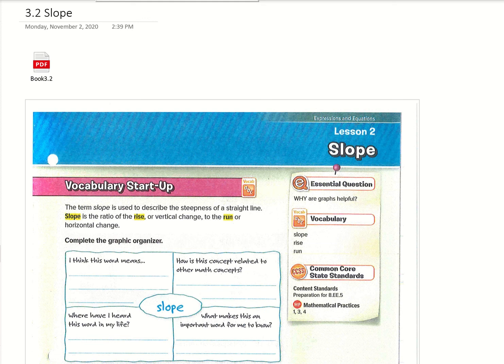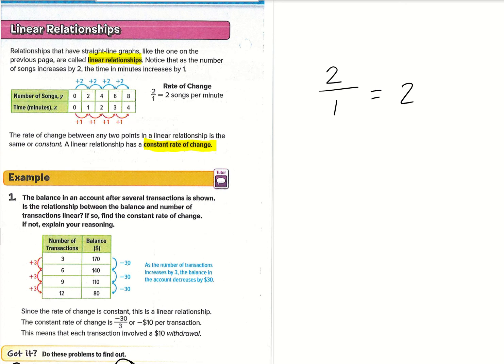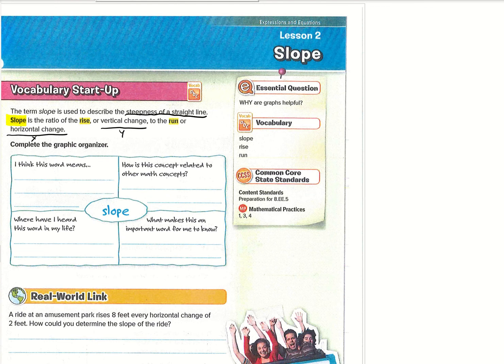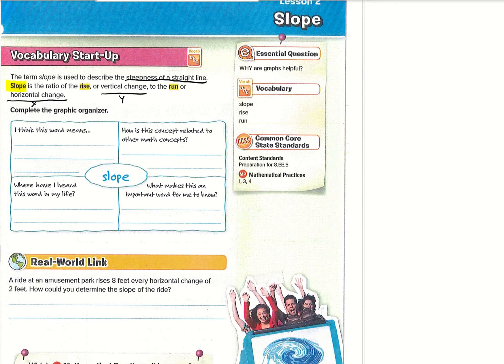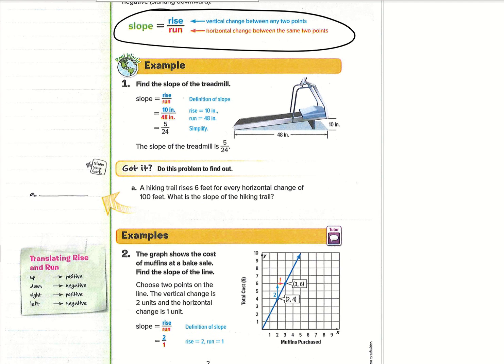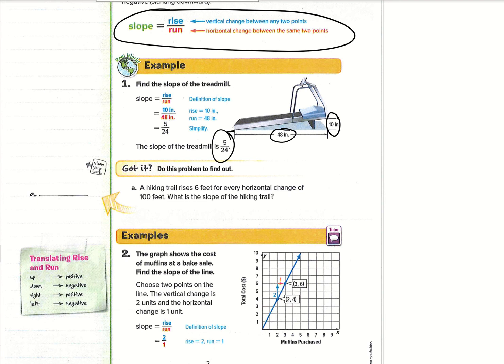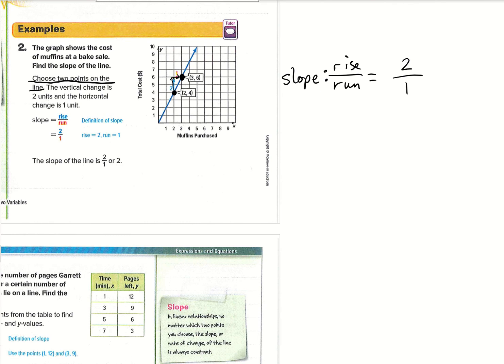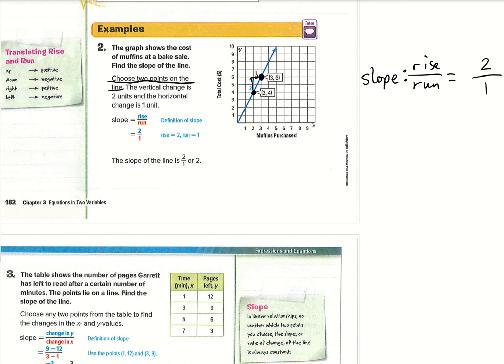3.2 Slope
Objective: Students will be able to find slope using a table or a graph.